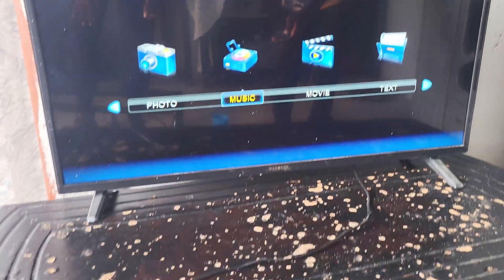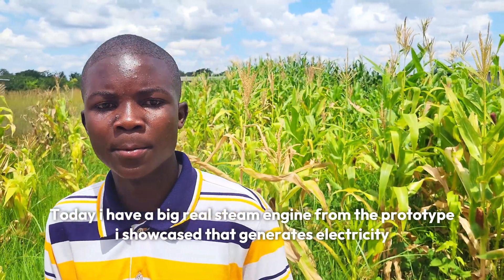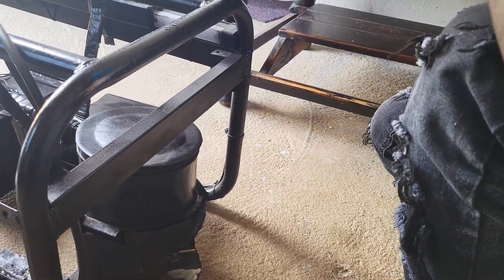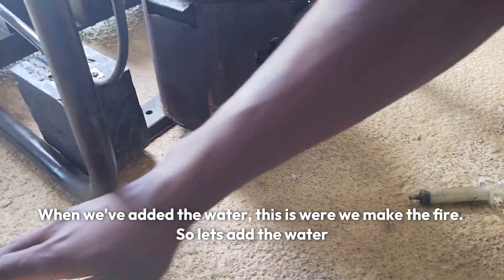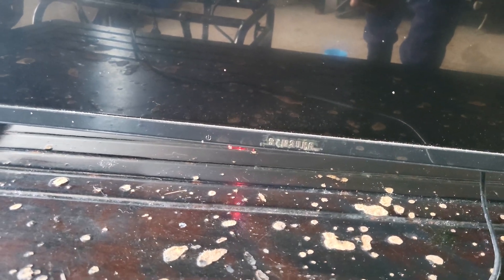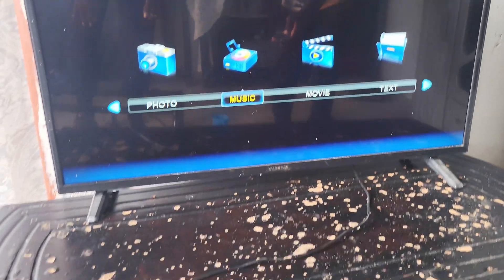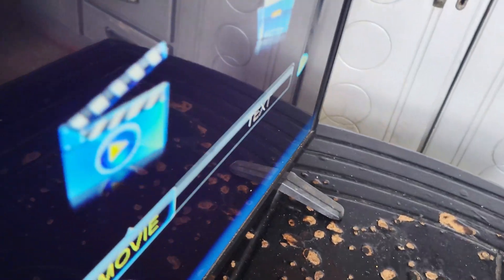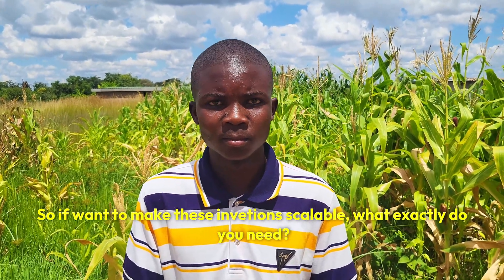Teenage Zimbabwean Inventor Unveils Another Water Powered Generator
In this video we showcase Teenage Zimbabwean Inventor Unveils Another Water Powered Generator, you might remember him from the steam powered engine which he unveiled that was able to to charge a mobile phone.

His water powered generator is able to power a TV, Frdge and other home appliances, this is perfect for rural Africa were electricity challenges are still prevalent.

McHenry Dhliwayo follows in the footsteps of other Zimbabwean inventors including Maxwell Chikumbutso and Lashimode Matimura.